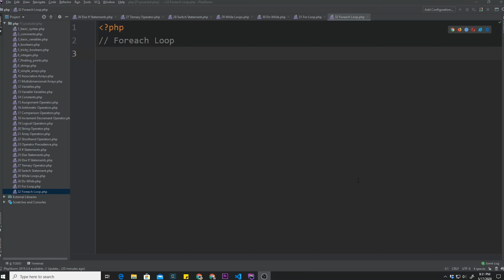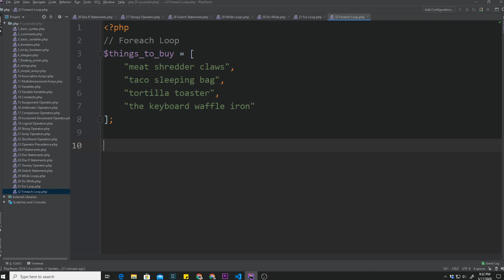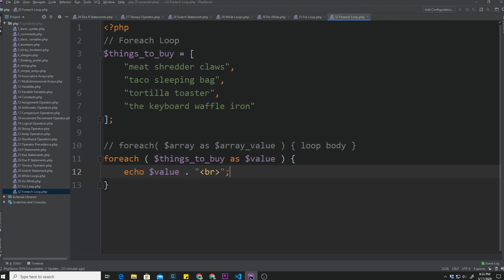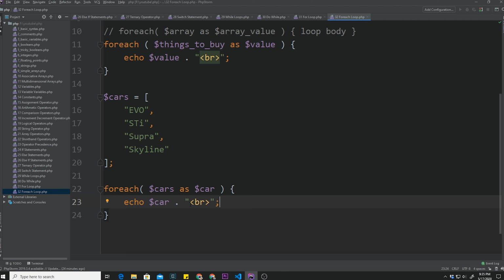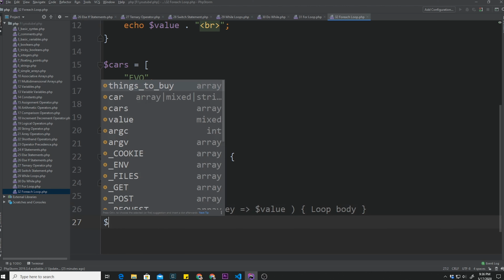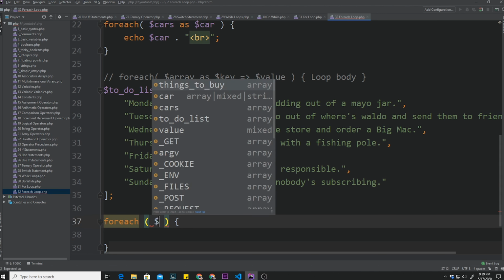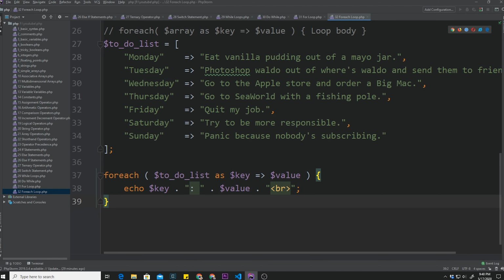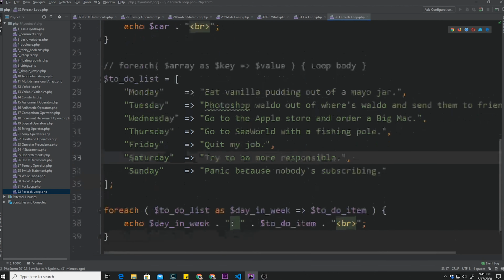Foreach Loop - PHP - P32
The Foreach Loop is a loop that works perfectly with arrays in PHP. You can use the for loop to iterate through an array, but to really shine, you need to use the foreach loop. The foreach loop has the following syntax.

For each array as key/value … or
For each key/value pair inside of an array.

It means that the foreach loop will loop through each array element and you will have access to each key/value pair of each element. This is great if you’re dealing with associative arrays. If the key is a string, you will not be able to access the element with a numerical index.

Sometimes you also need to display the key. For example, let’s say that you’re storing a to-do list inside of an associative array, where each key is the day of the week. You may need to display the key to the user as well. If you don’t, the structure of the foreach statement can be reduced.
foreach ($array as $value)

The above structure will only provide you access to the element’s value. You still have the advantage of looping through an array that has either non-numerical keys, or numerical but non-consecutive keys.

My Books
An Illustrative Introduction to Algorithms